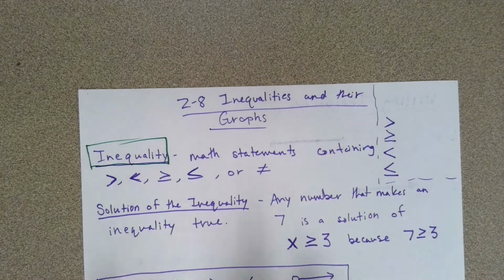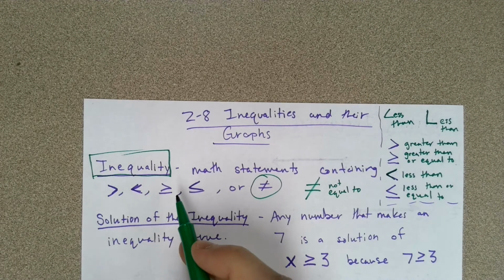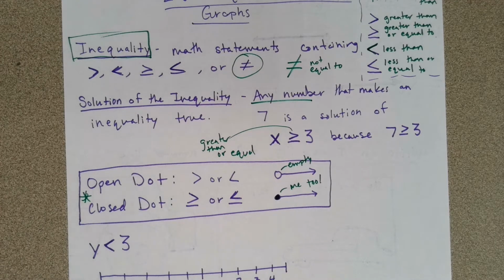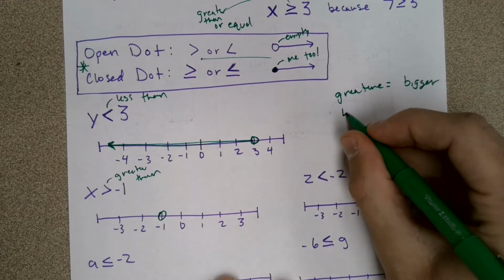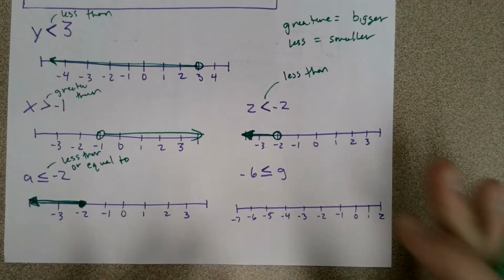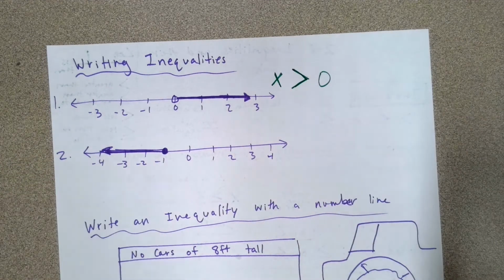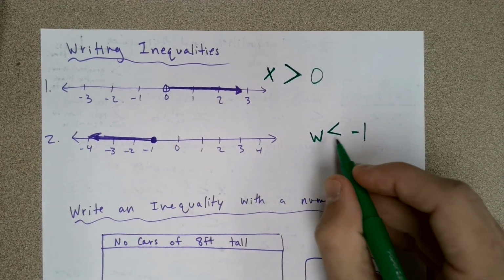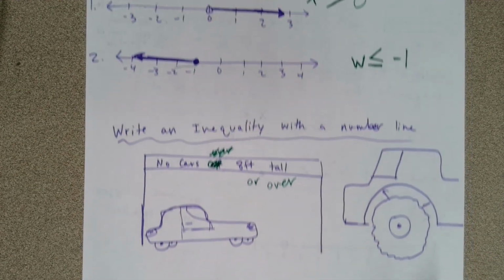2-8 Graphing Inequalities